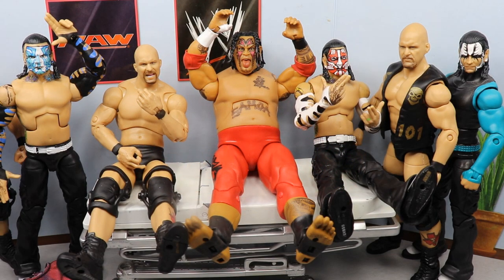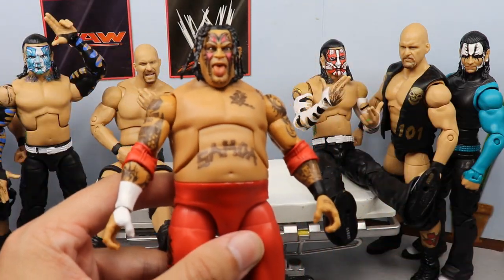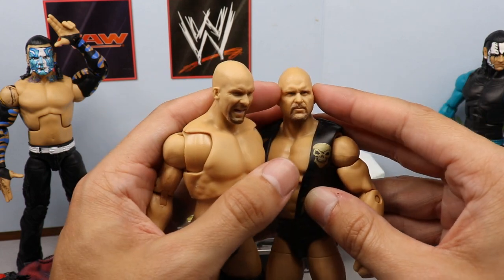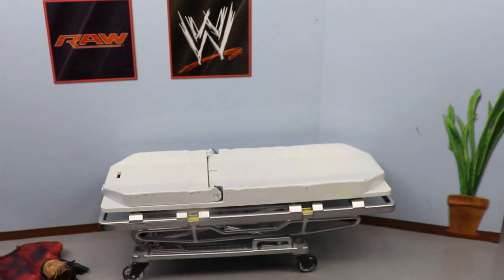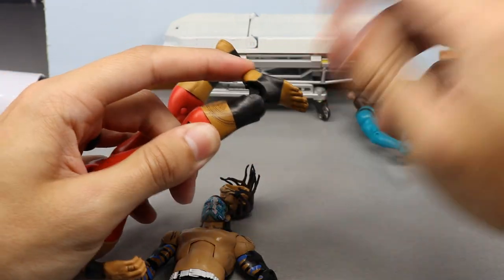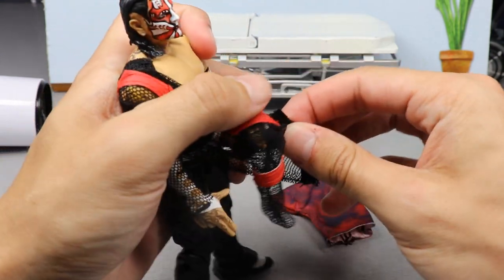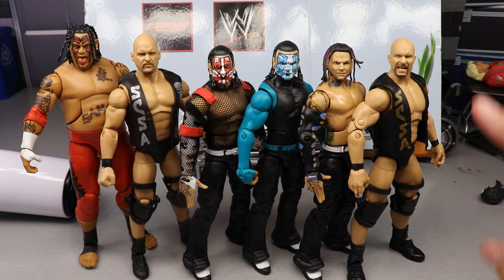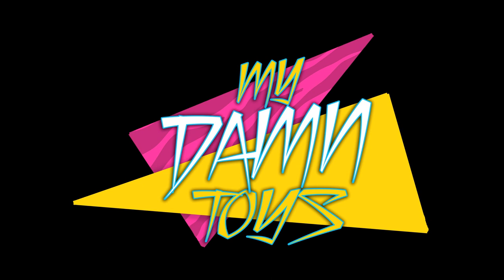WWE ACTION FIGURE APPOINTMENT! EP.17!